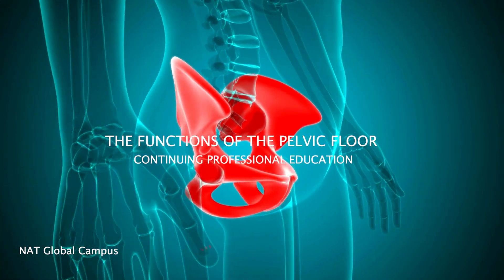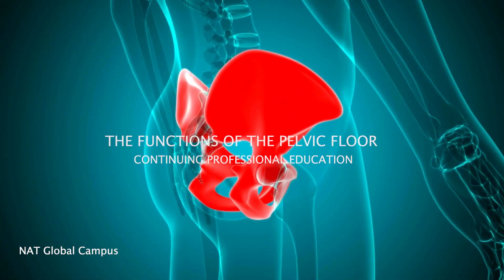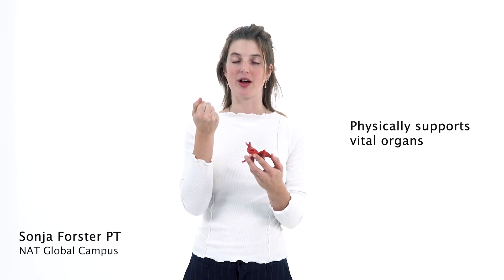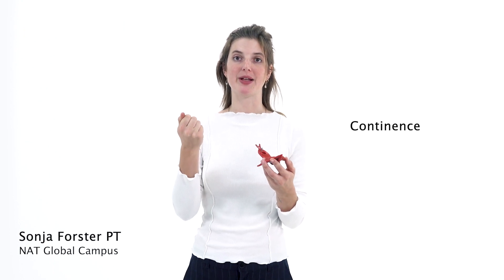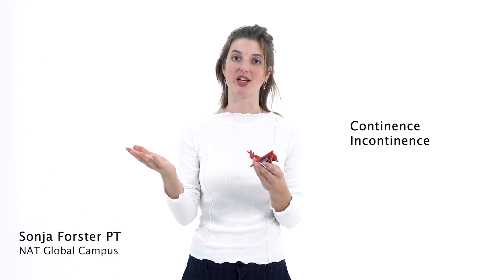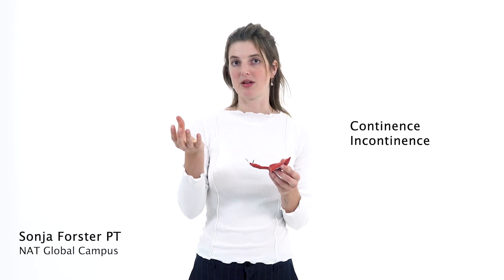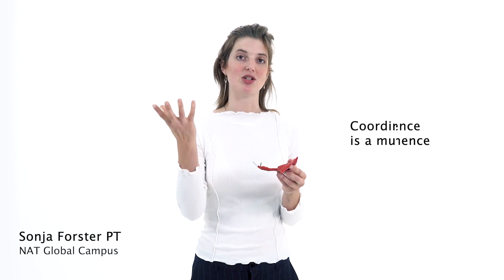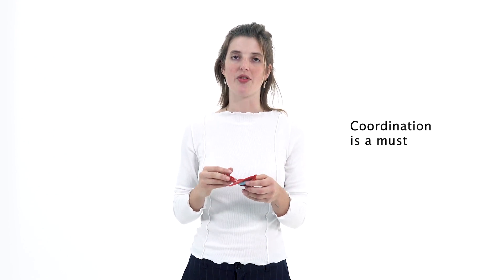Understanding the Pelvic Floor Muscles with Sonja Forster, PT - Women's Health Specialist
In this informative video, Sonja Forster, a highly experienced physiotherapist and women's health specialist, demystifies the often-overlooked pelvic floor muscles. Gain valuable insights into the critical role these muscles play in supporting the bladder, bowel, and reproductive organs, as well as maintaining overall pelvic health.

Sonja expertly guides you through the anatomy and function of the pelvic floor muscles, explaining their importance in activities such as maintaining continence, supporting posture, and enhancing sexual function.

Whether you're a healthcare professional seeking to deepen your understanding of the pelvic floor or an individual wanting to learn more about this essential muscle group, this video is a must-watch. Don't miss Sonja's expert advice and guidance on the path to optimal pelvic health.